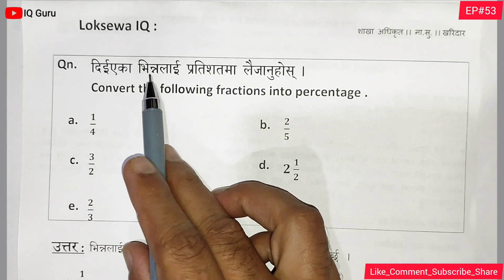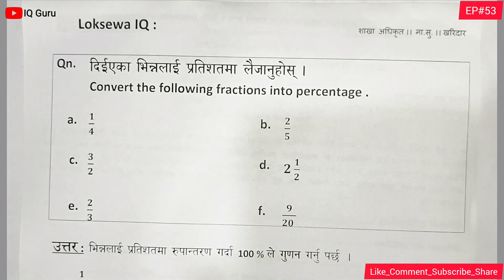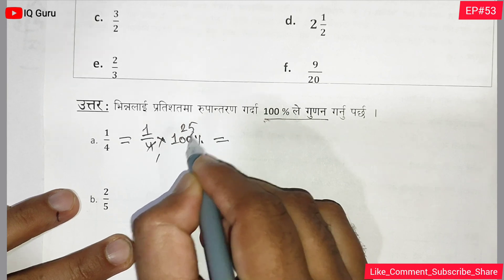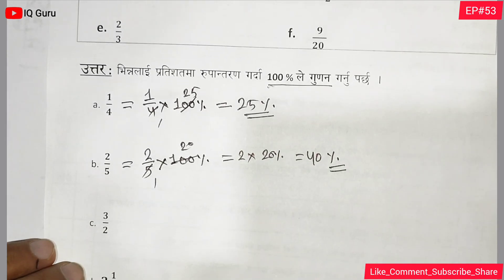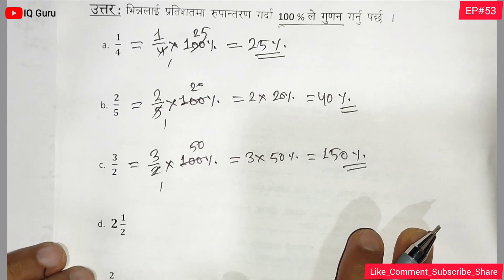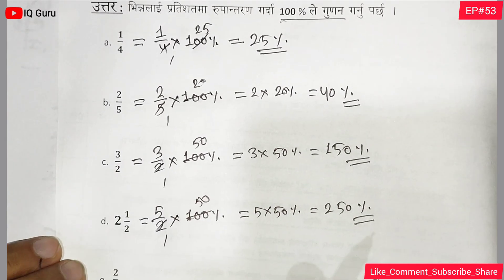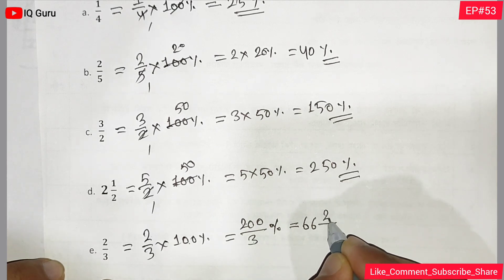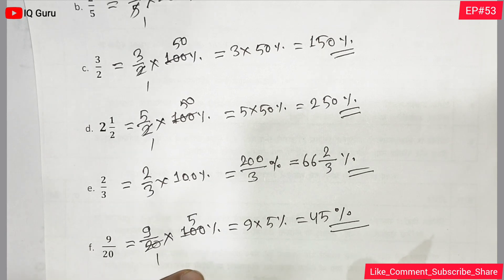EP-53 | Convert Fraction into Percentage | भिन्नलाई प्रतिशतमा बदल्नुहोस | Loksewa IQ Solution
लोक सेवा आयोग तयारी सम्बन्धी शाखा अधिकृत, नायब सुब्बा, खरिदार, प्रदेश लैक सेवा आयोग, स्थानीय तह ४/५/६ तह, बैंक, सुरक्षा निकाय, संस्थान आदीको परिक्षाहरुको Syllabus मा आधारित IQ सम्बन्धी Tips, Tricks, Shortcut Methods, Problem Solving Idea सम्बन्धी भिडियोहरु हेर्नका लागि यस IQ Guru Youtube Channel लाई Subscribe गर्नुहोस् ।